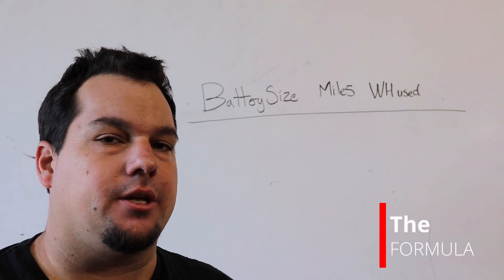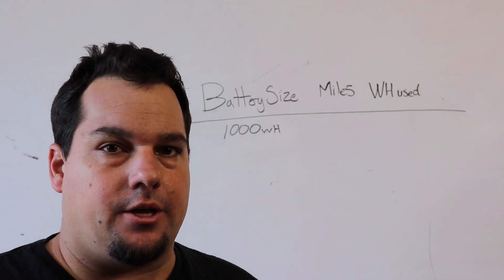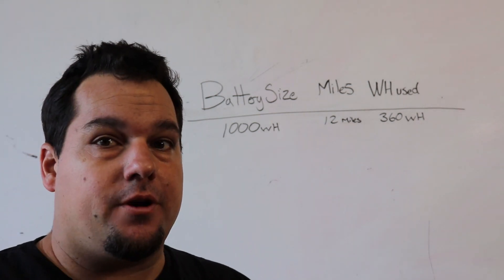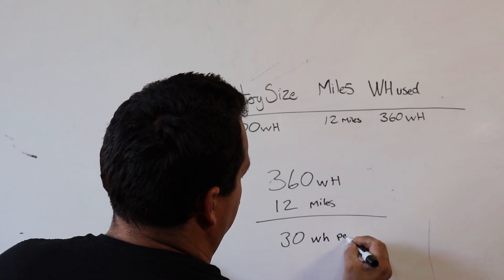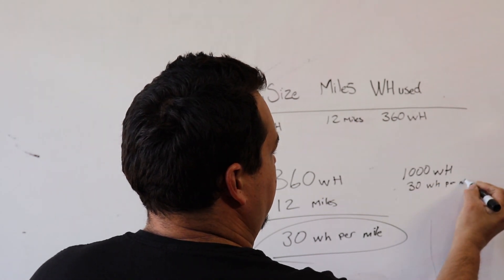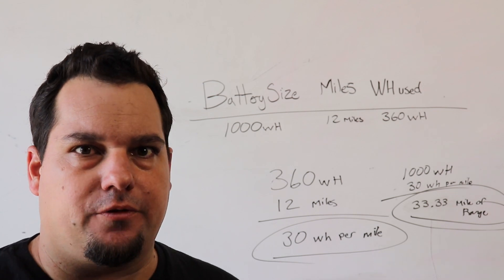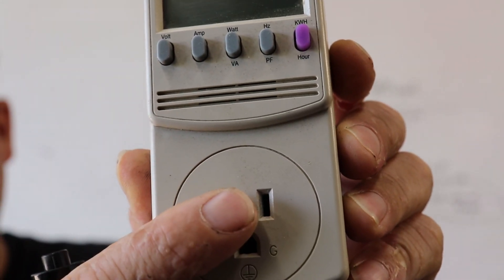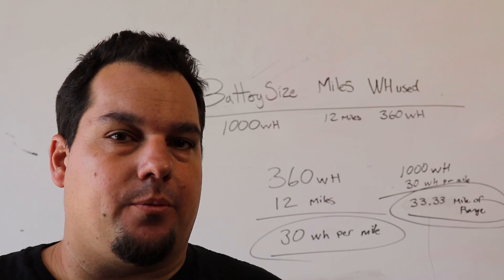Real E Bike Range?? How to calculate REAL E-Bike Range in the real world!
I'm back! I have some videos coming up to make this channel as useful as possible for the DIY E-Bike riders, as well as all E-Bike riders.

In this video, I explain how to calculate real E-Bike range on your ride.
This subject has been very overlooked and I wanted to get to a much more accurate way of figuring this out.

Thanks!